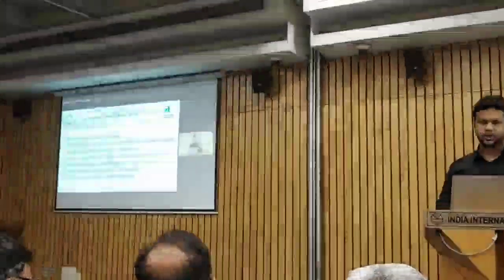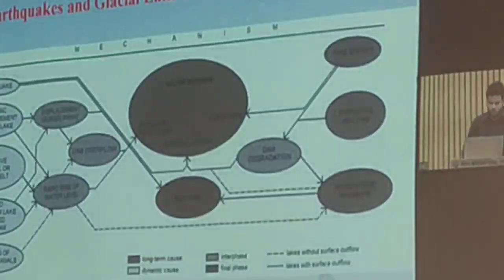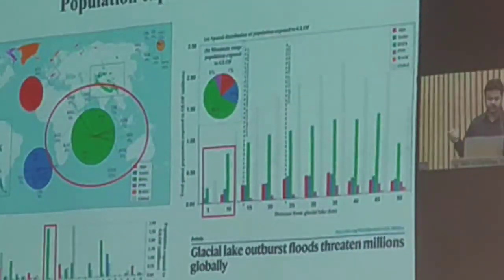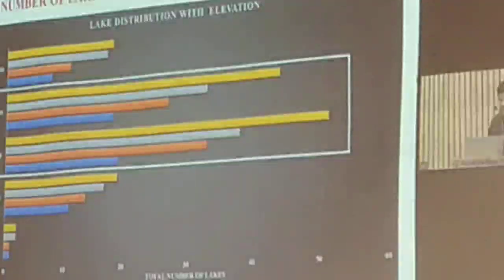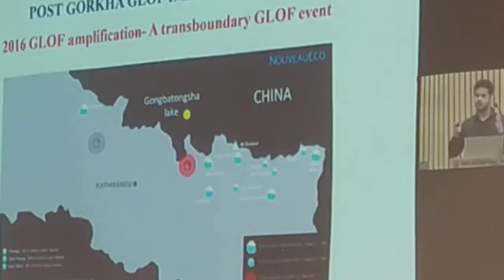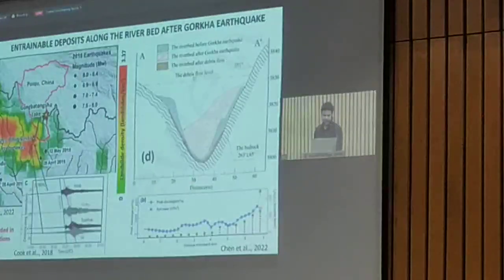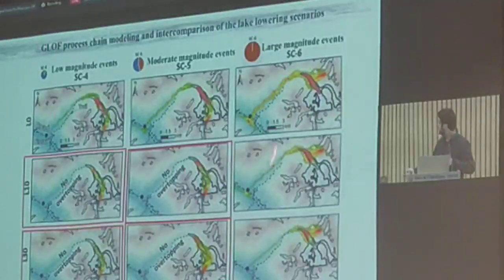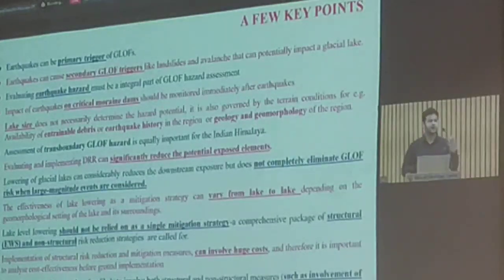IIS Dr Ashim Sattar.Earthquake Impact on Moraines drained Lakes earthquake risk in India